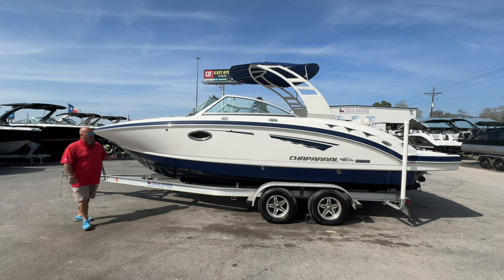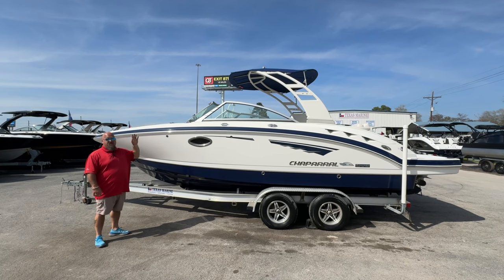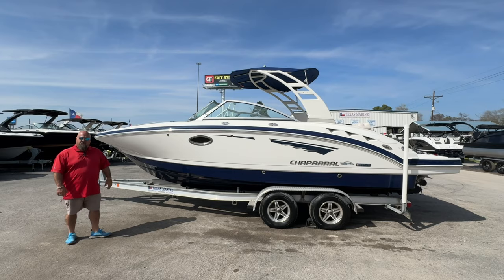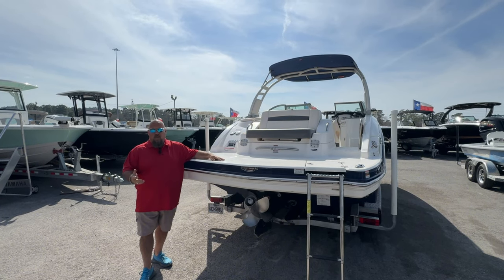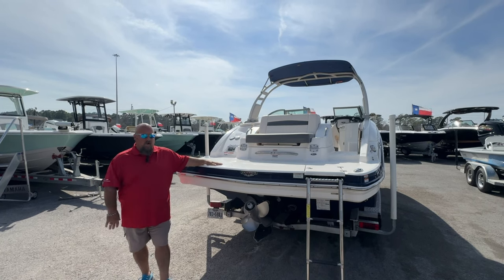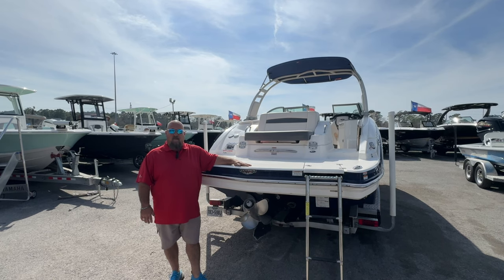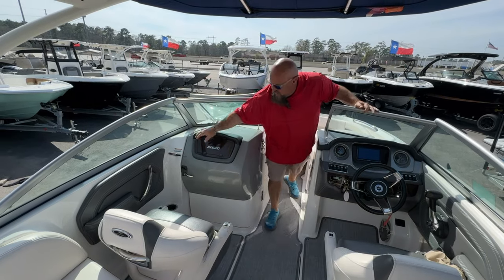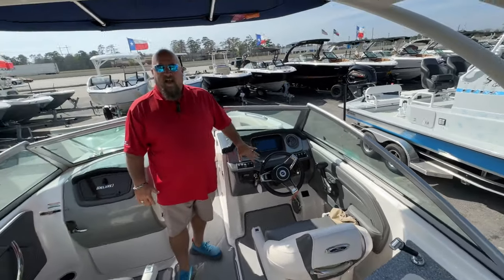2017 CHAPARRAL 244 SUNESTA | TEXAS MARINE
Prepare to be swept away by the exhilarating ride quality of this phenomenal vessel, designed to conquer the waves with unmatched performance and precision. With its advanced hull design and spacious interior your family will enjoy this boat on the water, day in & day out.

Power matched with a 6.2 Mercruiser with ONLY 72 hours & a fresh service ready for your summer!

Features include: Tandem trailer with custom wheels, snap in carpet though out the entire boat, dual captain chairs, large head area with a small toilet with pump out, Garmin GPS/FF, full bow filler cushions, adjustable rear bench that will lay down flat, front boarding ladder making it easy on the sand bar, polk audio with bluetooth, the wake tower will fold down flat as well for easy garage storage.

Put your mind at ease knowing that all pre-owned units are water tested and thoroughly inspected by a certified technician prior to being listed on our website. This ensures we consistently offer a quality boat! We also provide an on-the-water demonstration to make sure you are comfortable with the use and operation of your new boat! In addition, we make out-of-town buying easy. Ask your sales person for details.

Plan on financing? With over 25 lenders, both locally and nationally, we are able to offer incredibly competitive finance packages to meet the needs of all our customers. We even offer warranty packages to protect your investment on most of our pre-owned boats.

WE WANT YOUR BOAT! As the largest volume pre-owned boat dealer in the country, trades are not only welcome, but highly desired. In fact, you don’t have to buy our boat in order for us to buy yours. We buy boats from all over the country.